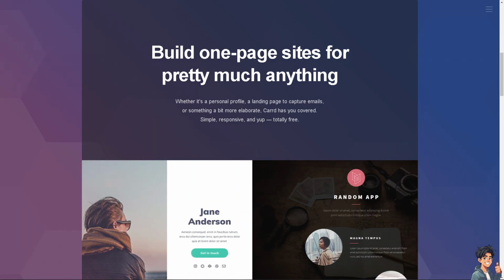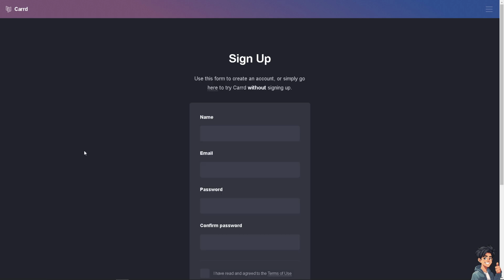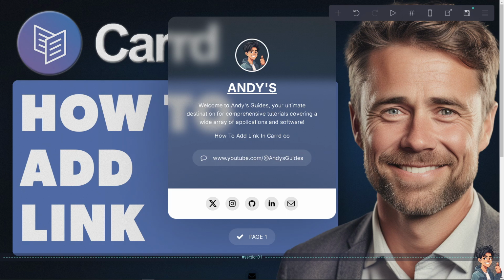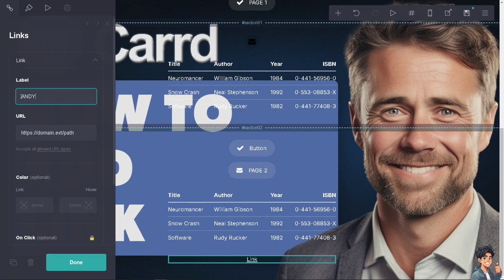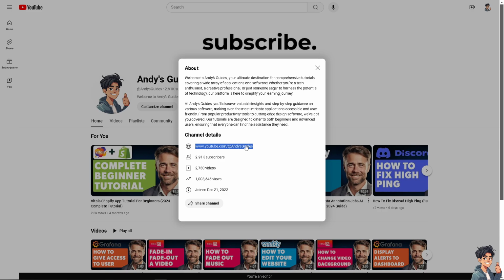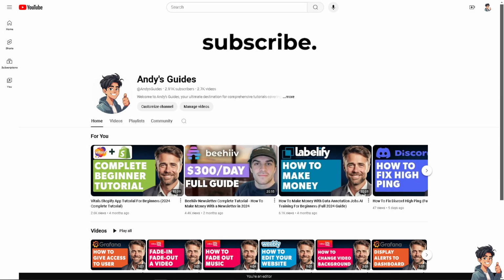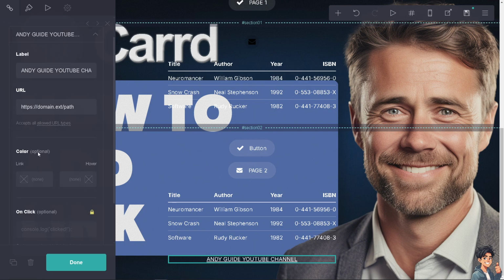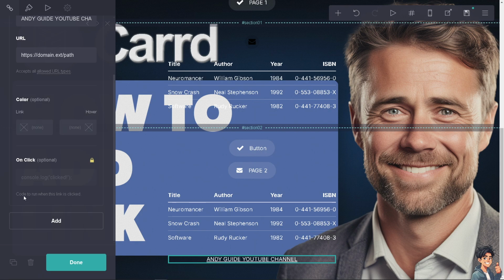How To Add Link In Carrd.co (Full 2025 Guide)